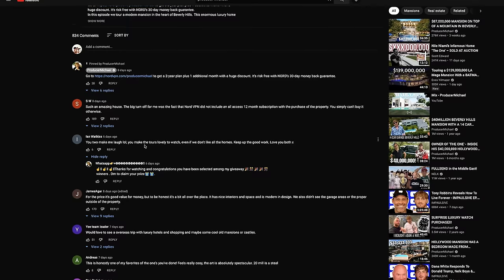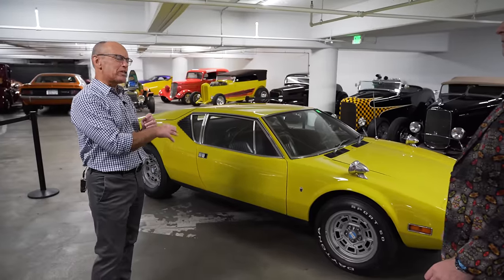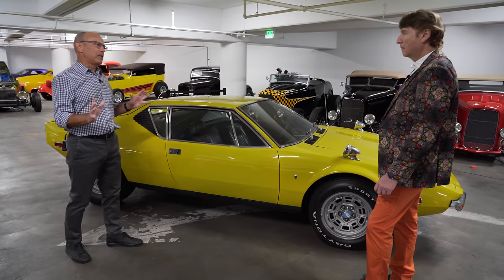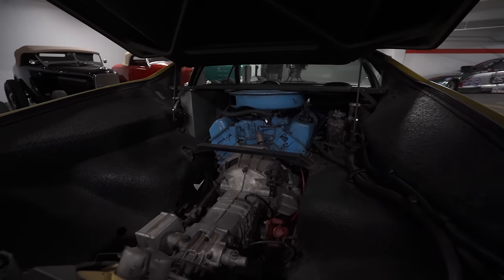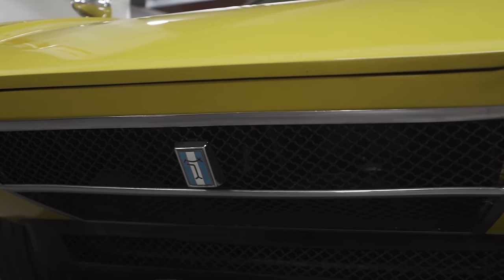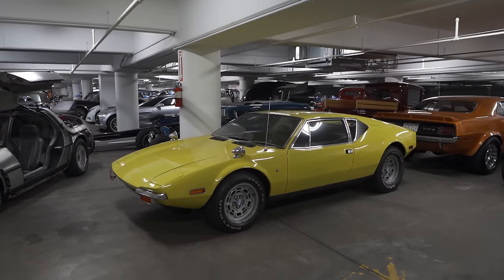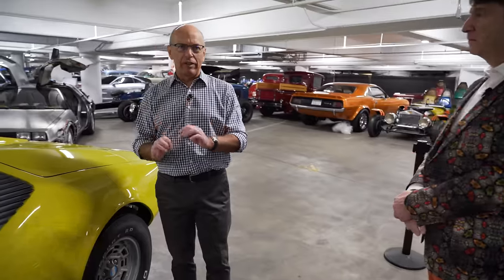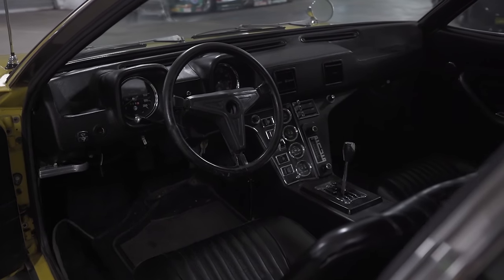CHECKING OUT ELVIS PRESLEY’S PANTERA!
In this episode, Leslie from the Petersen Museum in Los Angeles shows us around a 1971 De Tomaso Pantera which formerly belonged to Elvis Presley. The craziest part? In a fit of rage Elvis shot this car 3 times because it wouldn't start!

6060 Wilshire Blvd, Los Angeles, CA, 90036.
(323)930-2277